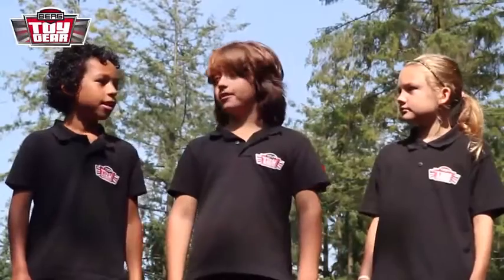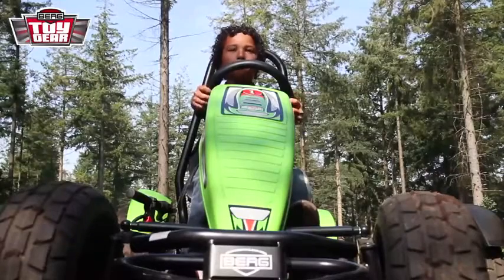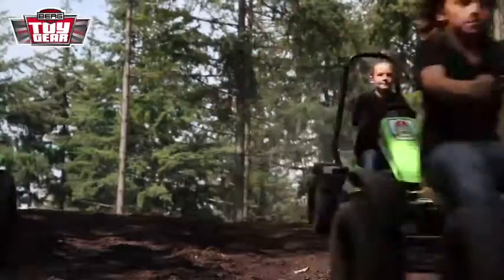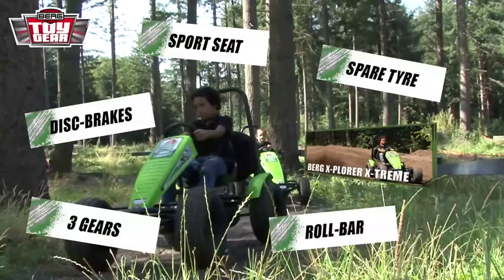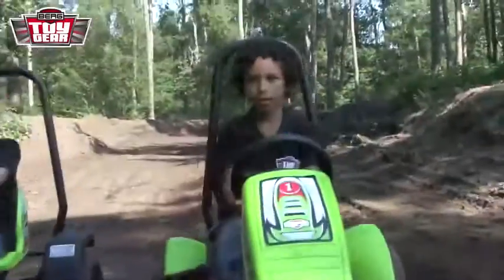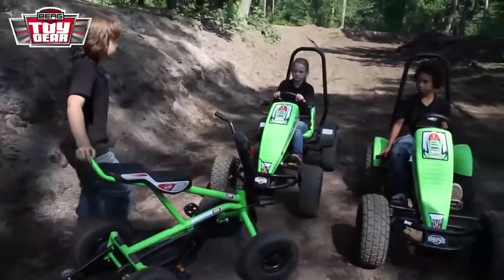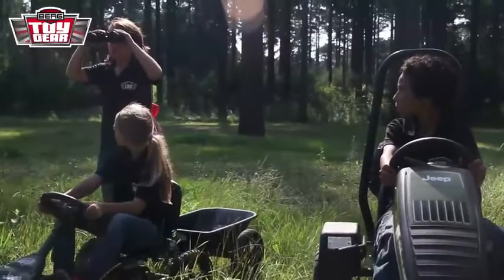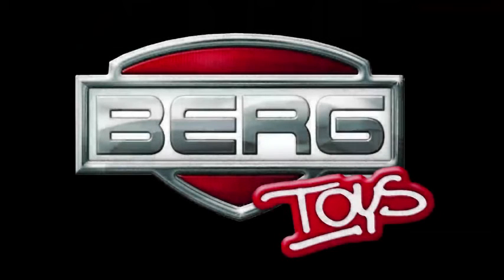Berg USA X-plorer XT (AF) Pedal Go Kart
Discover real off-road riding with the BERG X-plorer XT go-kart. With its swing-axle, double ball-bearings and real offroad tyres this go-kart is extremely suitable for rough terrain! This tough go-kart is also equipped with an automatic freewheel, so that you can keep the pedals static while your go-kart is on the move. What’s extra-great about this go-kart is that you can create your own licence plate! The dashboard decals and off-road styling of the Berg USA X-plorer XT Riding Toy may make it look like it's meant to handle anything, but the performance of the pedal-powered dynamo is going to be what proves it. The metal frame supports an adjustable plastic seat that keeps your child's feet right on those pedals as they drive the air-filled, all-terrain tires anywhere they can imagine. The AF hub lets them pedal in reverse as well as forwards, and the hand-operated brake will bring them safely to a stop. This riding toy is recommended for children ages 5 and up and weighs 104 lbs. Adults under 6-ft. and 285 lbs. can also ride comfortably.